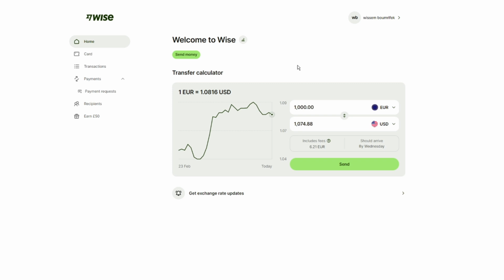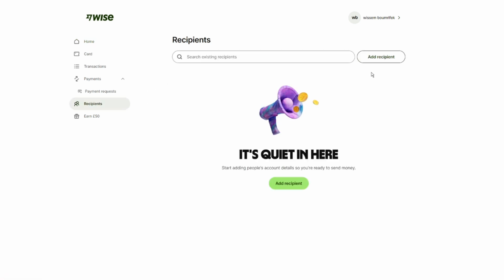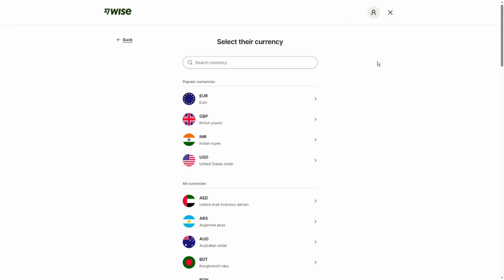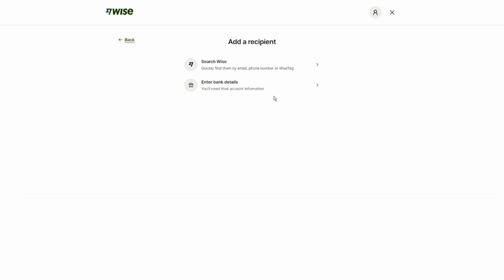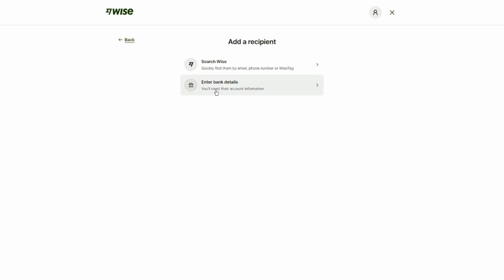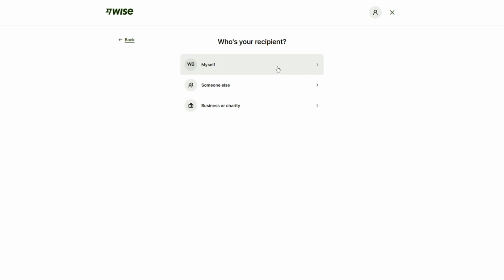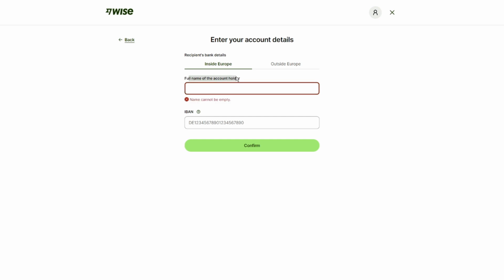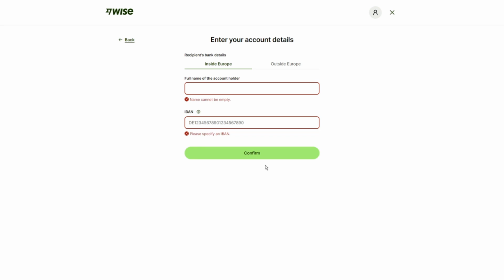How to Connect Your Bank to Wise NEW 2025 Method!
🔗 How to Connect ANY Bank to Wise (2025 Working Method)
Step-by-step guide to linking your bank account with Wise for fast, low-cost international transfers.

✅ Works for US/UK/EU/International banks
✅ Fix common connection errors
✅ Instant verification tips
✅ Lowest fees in 2025